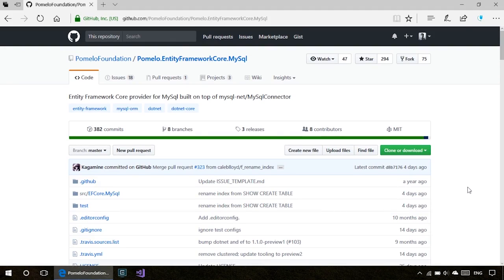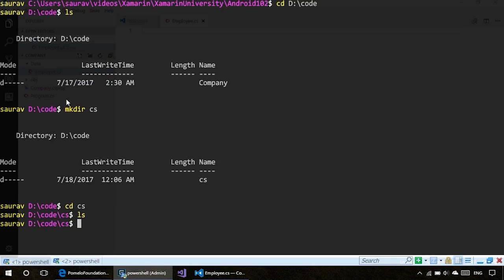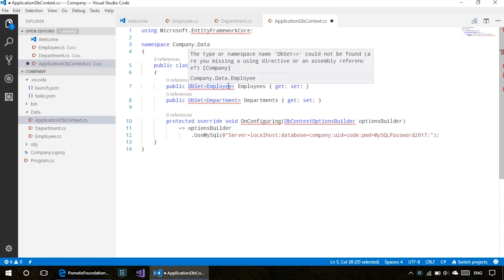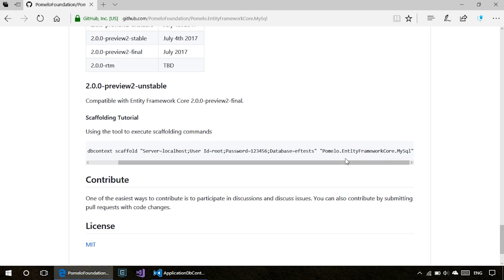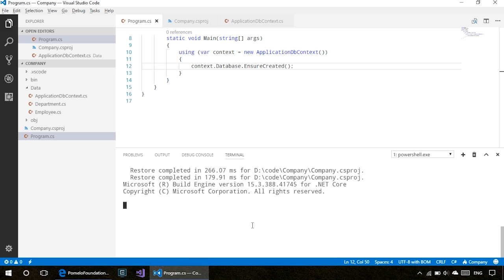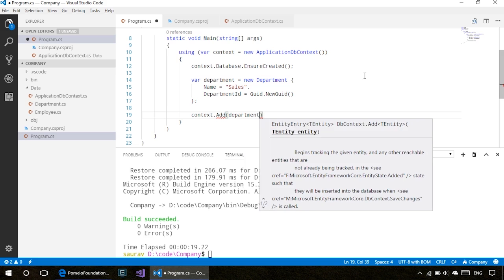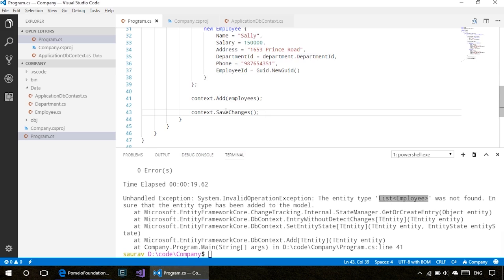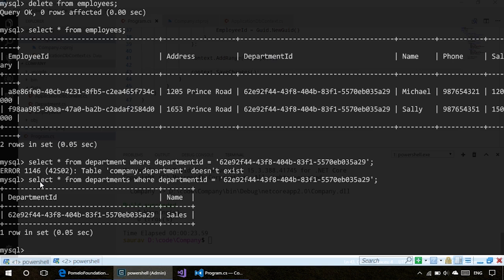CONNECTING MYSQL DATABASE TO A .NET CORE PROJECT WITH POMELO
Today let us look at how we can connect to a MySQL Database from a .NET Core Project. Ep 1